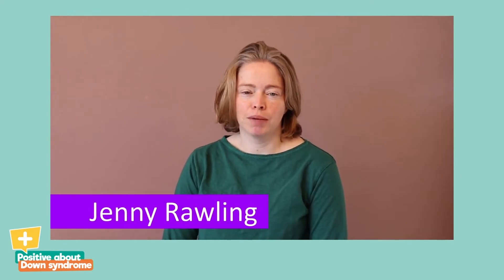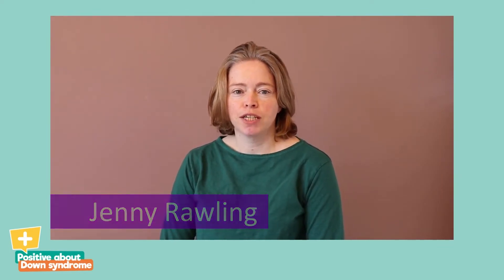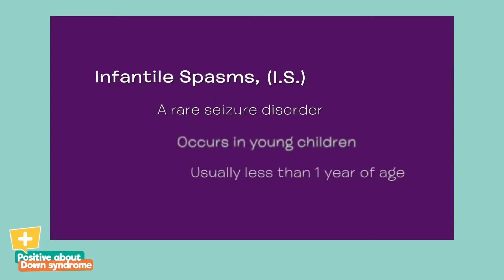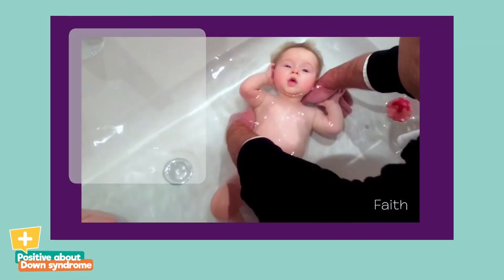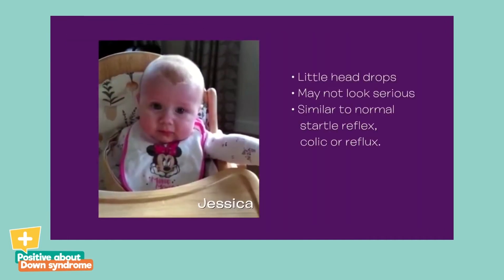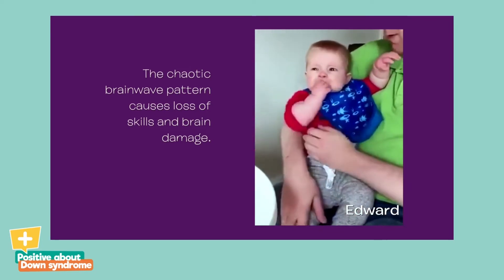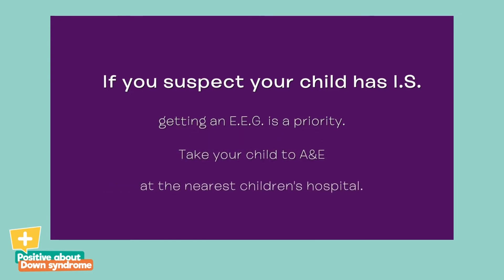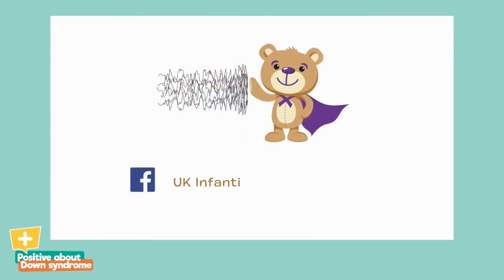An Introduction to Infantile Spasms for children with Down syndrome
An Introduction to Infantile Spasms